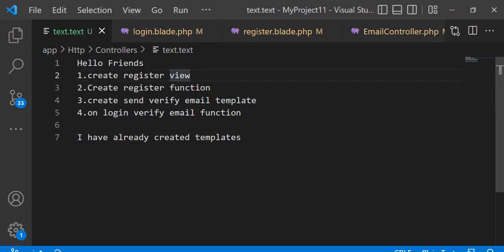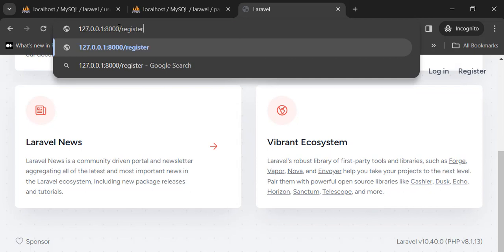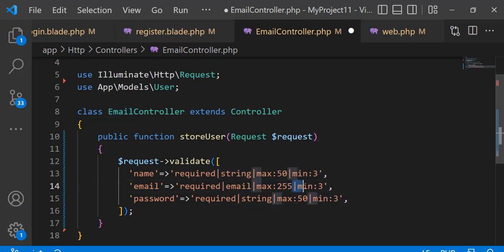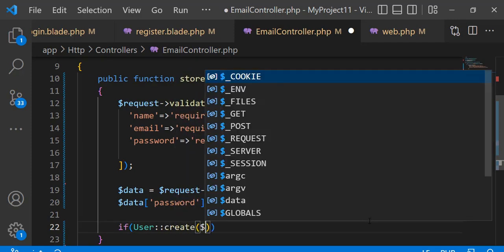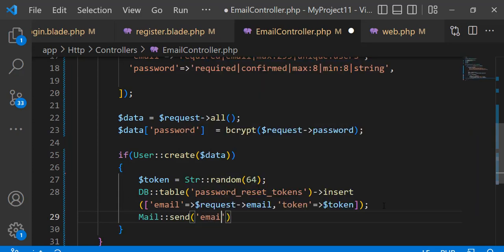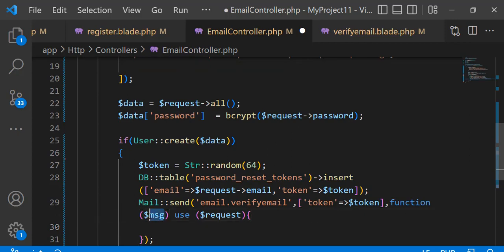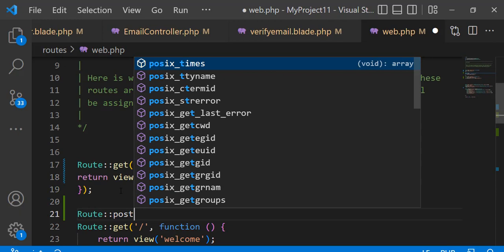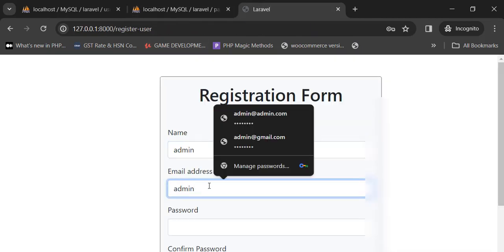Laravel 10 custom email verification | Laravel tutorial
Hello Friends in this laravel tutorial i am going to show you laravel 10 custom email verification
1.create register view
2.Create register function
3.create send verify email template
4.on login verify email function